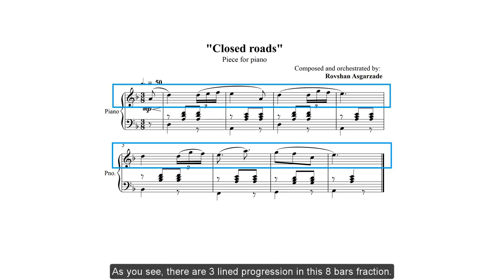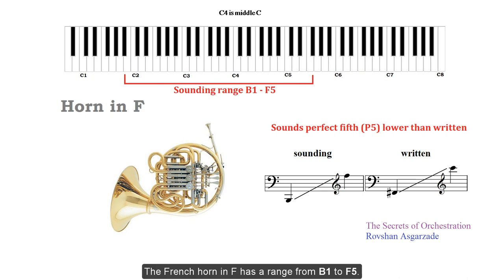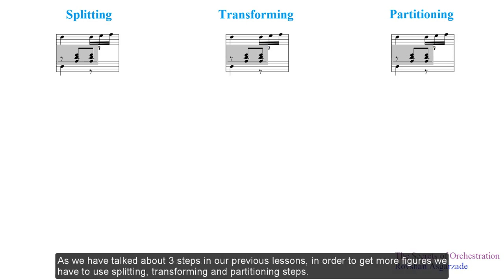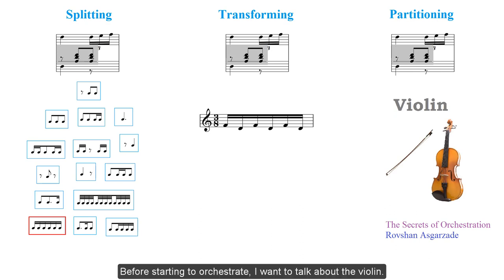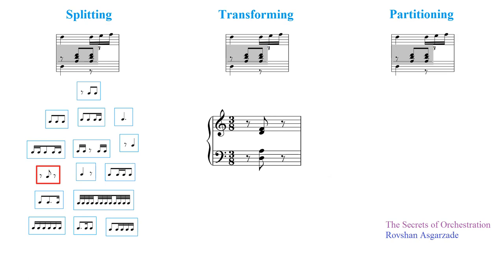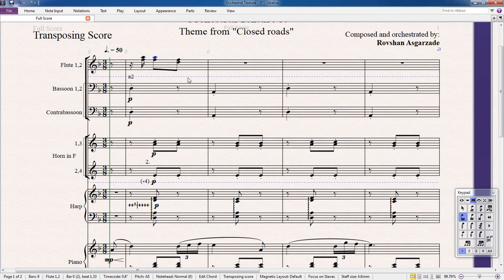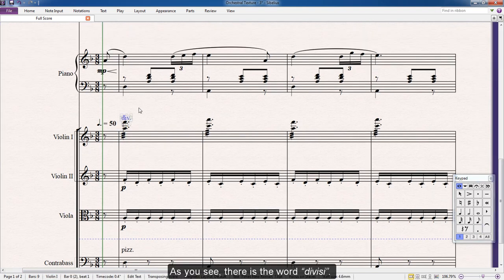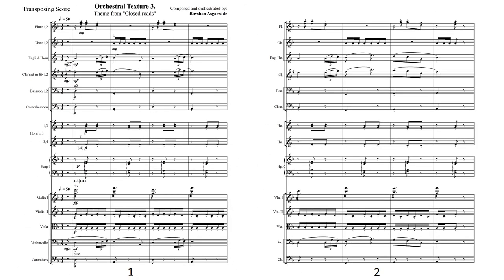How To Orchestrate - Orchestral Texture - 3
**From Piano To Orchestra**
How to orchestrate
Orchestration Techniques
Orchestration lesson, how to orchestrate, how to orchestrate film music, online orchestration
1. You will learn an easy and faster techniques of orchestration only in 3 steps: "Splitting, Transforming, Partitioning"!
2. We will discuss the problems in while orchestrating!
2. You can gain on time, because you will focus on the specific parts of orchestration!
3. You wan't get disappointed while thinking what to do next while orchestration!
4. You will learn how master composers do it successfully!
5. You will create your own orchestral textures after this lecture!